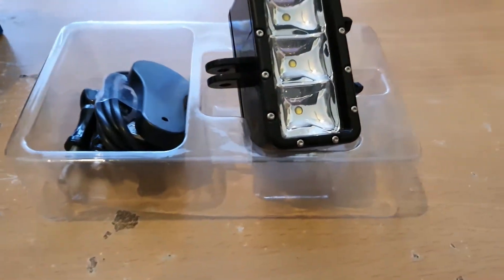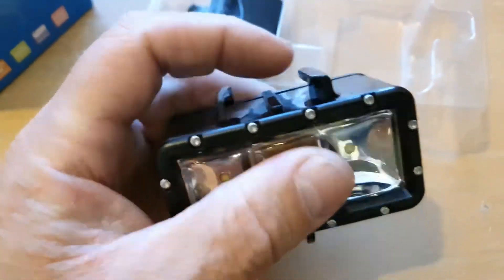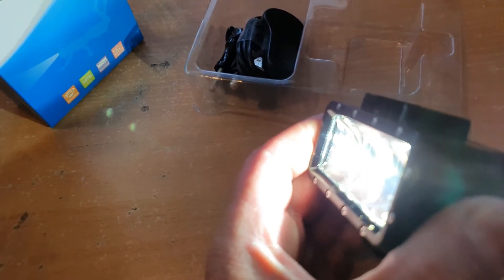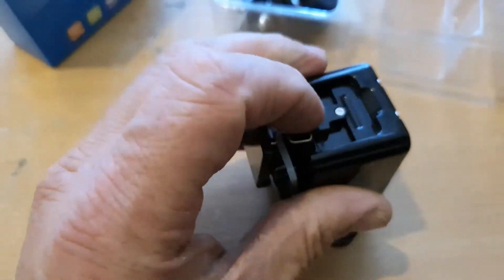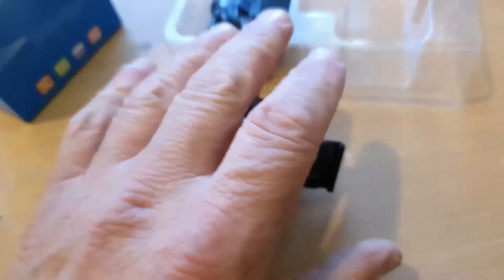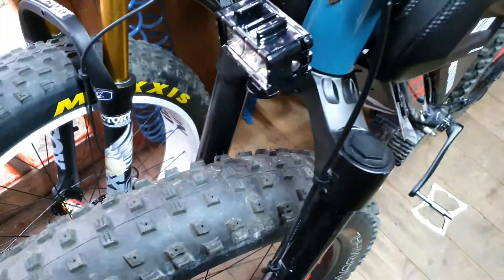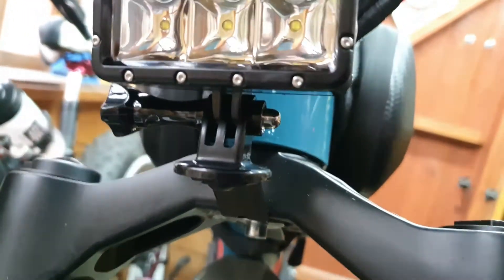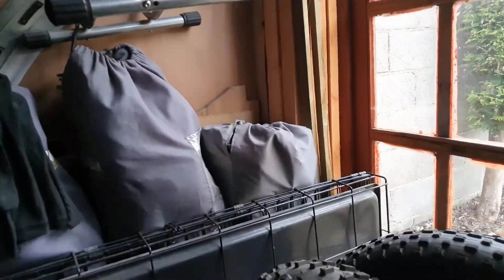Fat Bike Rider # Suptig XShot Dimmable Waterproof (45m) LED Video Light for GoPro Cameras review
• GREAT DIVING LIGHTS Take amazing POV underwater vids with this Suptig underwater light for Gopro/AKASO/Dragon/Campark action cameras underwater light.Whether it is snorkel, scuba or dive, the Suptig diving lights for Gopro will be great accessories for all those activities.Suptig underwater light Waterproof 147ft (45meters), You just need to buy a suptig cold shoe mount adapter to mount it on the hot shoe seat of the SLR camera (Sales
• WIDE-ANGLE 300Lumen Max. (5500K-6000K) by 3 LEDs.This is THE underwater light to buy if you're looking for aunderwater light that doesn't get tangled, is easy for different surroundings use, and is super lightweight. Very happy with my purchase - peter.
• THREE MODES OF LIGHT: Normal(HI) Power saving(LOW),Flash(SOS). Size: 7.5 cm(L) x 4.2 cm(W) x 7 cm(H)
• RECHARGEABLE BATTERY: 1050mAh Compatible with GOPRO HERO 3 or HERO 3+ camera battery. Running time: High light (1.5 hours); Low light (4 hours); SOS (6 hours).

 hope you enjoyed the video now get out & ride :) Please click on the like (if you like the video) and please click on the subscribe button to be notified of my next video thanks watching